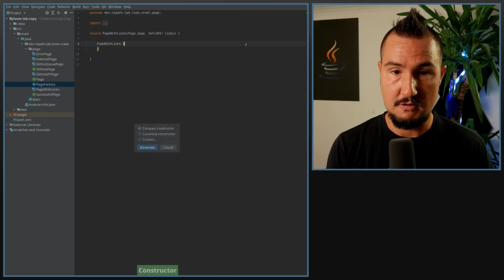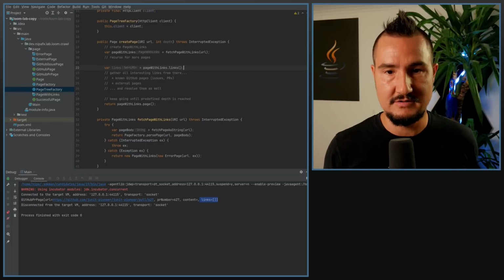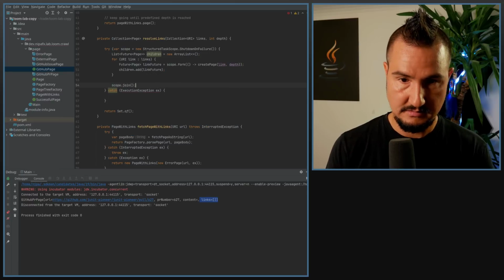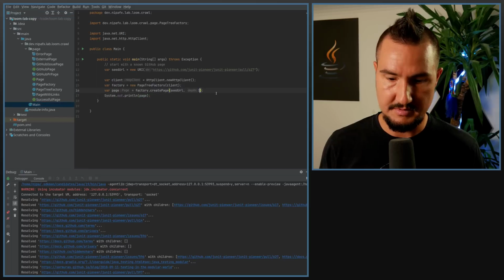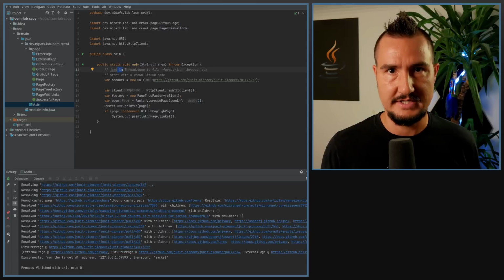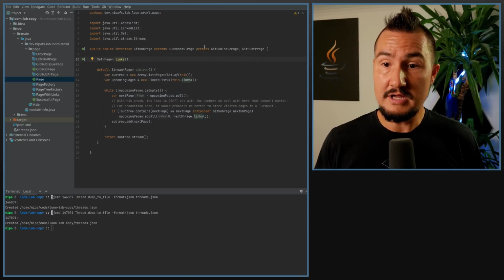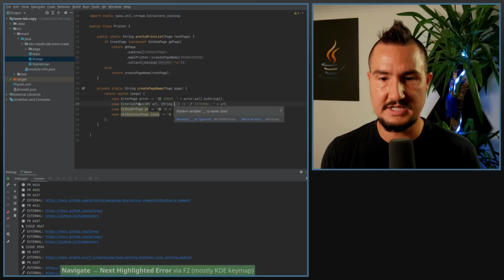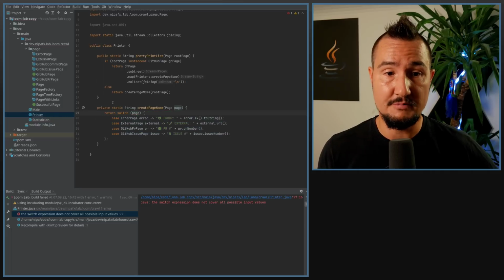Java 19 in Action - Inside Java Newscast #33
Java 19 is released on September 20th and, among other things, ships with virtual threads, structured concurrency APIs, sealed types, and pattern matching in `switch` - all of them as previews, but still very cool! We're using these features here to create a GitHub crawler.

__ Chapters __

0:00 ➠ Highlights
0:21 ➠ Intro
1:04 ➠ Meet The Crawler And Warm Up With Records
4:12 ➠ Virtual Threads - Blocking HTTP Client?
7:19 ➠ Virtual Threads - "Interception by Project Amber!"
9:02 ➠ Structured Concurrency - StructuredTaskScope
13:05 ➠ Structured Concurrency - Concurrent Data Structures
16:13 ➠ Structured Concurrency - Records With Collections
20:48 ➠ Structured Concurrency - Debugging Glory
25:13 ➠ DOP - Type Hierarchies
27:32 ➠ DOP - Type Pattern Switches FTW
31:23 ➠ DOP - Deconstruction Patterns
32:24 ➠ DOP - Isn't `instanceof` Bad?
27:19 ➠ Outro